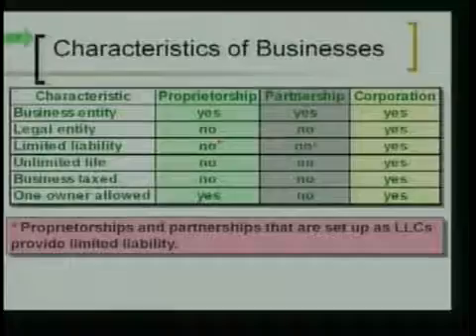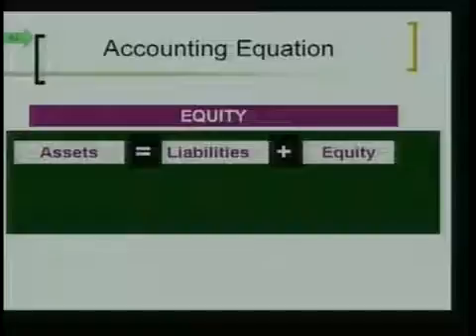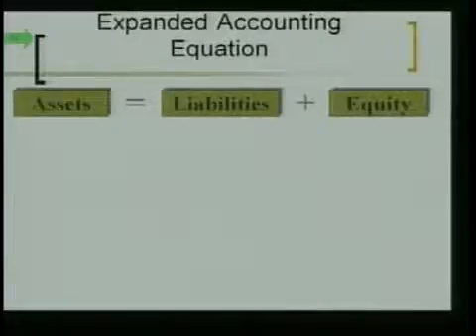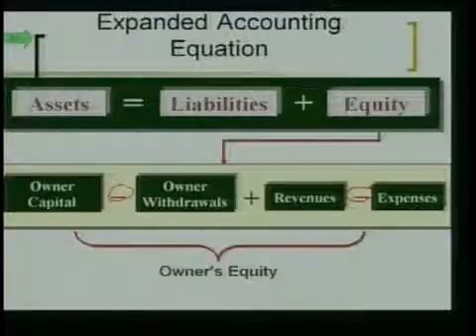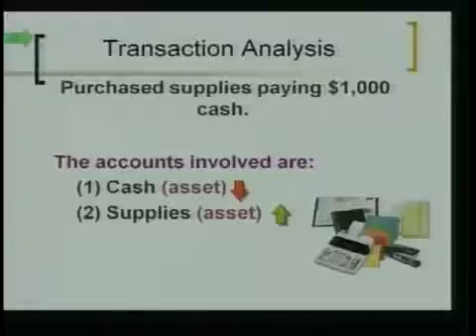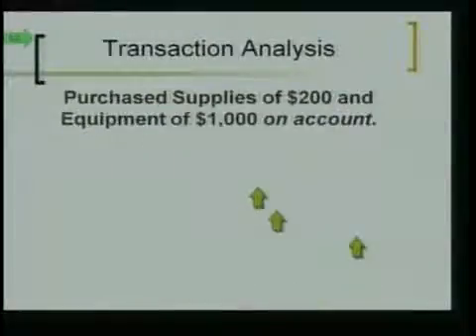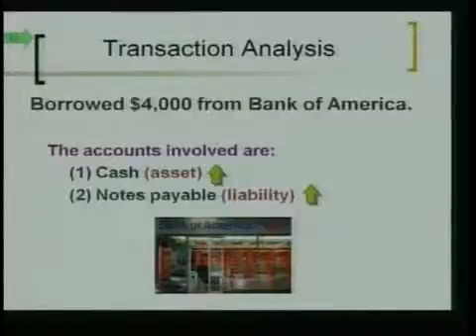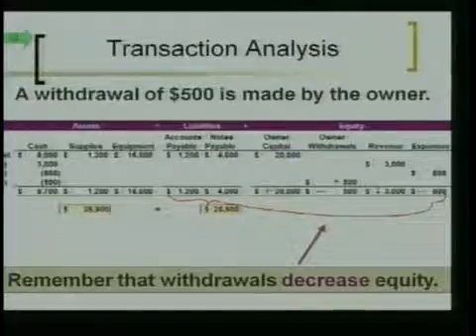Transaction Analysis part 2 in online accounting courses with accounting schools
In this video we will learn Transaction Analysis part 2 in online accounting courses with accounting schools.
Accounting is the systematic and comprehensive recording of financial transactions pertaining to a business, and it also refers to the process of summarizing, analyzing and reporting these transactions to oversight agencies and tax collection entities.

= Good luck.

Thanks,